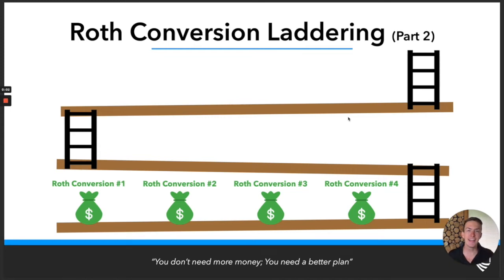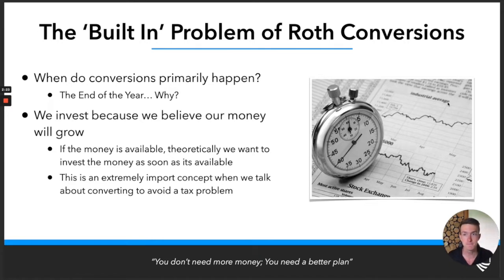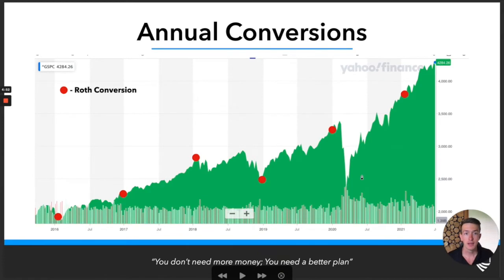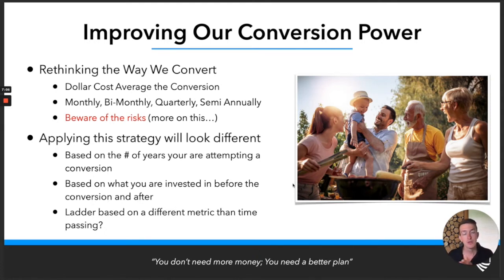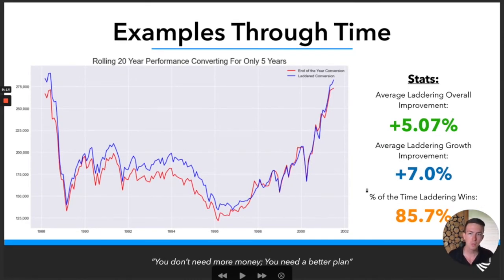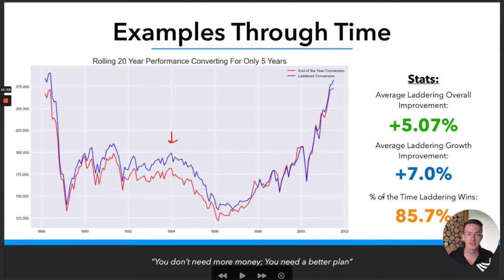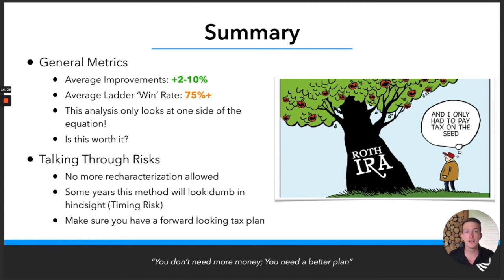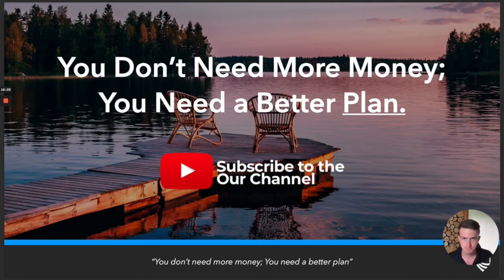Supercharge Roth Conversions w/ a Dollar Cost Averaging Roth Conversion Ladder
Typical Roth Conversions have a 'built-in' problem.

Roth Conversions are almost exclusively performed at the end of the year as one big lump-sum conversion.

This makes sense on the surface. Estimating your tax situation is easier later in the year therefore knowing the exact amount to convert is easiest in November/December.

But if we think about getting the most out of the money we are converting, this Roth Conversion strategy really doesn't make all that much sense.

It would be similar to saving up 401k contributions towards the end of the year and making one big contribution.

This strategy leaves behind all of the positive benefits that can be achieved with dollar cost averaging.

In this video, we cover a different type of Roth Conversion ladder strategy and show how you can increase the power of each conversion by adjusting our Roth Conversion strategies.

In this video we cover:

✅ Explain dollar cost averaging and how it can benefit your Roth Conversion strategy

✅ How this laddering approach beats the end of the year conversion approach 75%+ of the time

✅ Why this approach intuitively makes sense and can increase your Roth IRA balance and minimize future tax liabilities